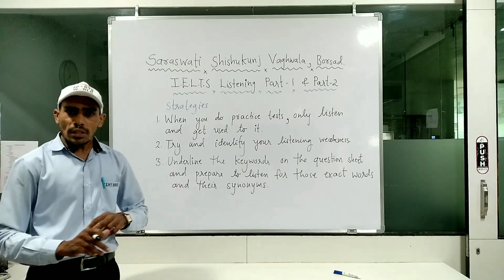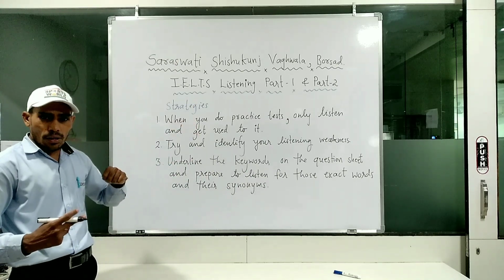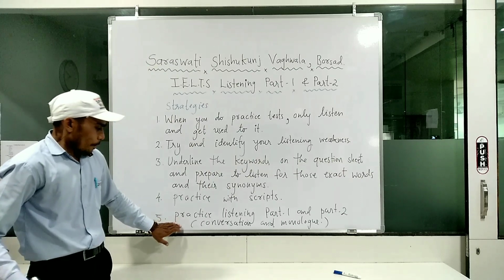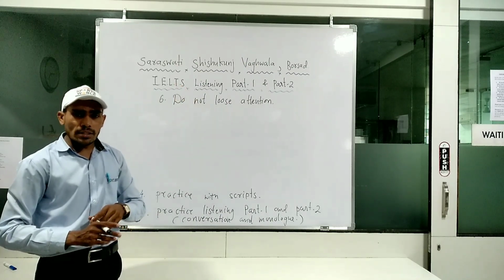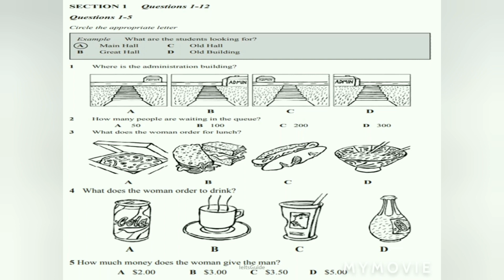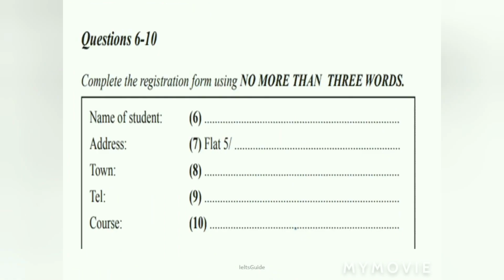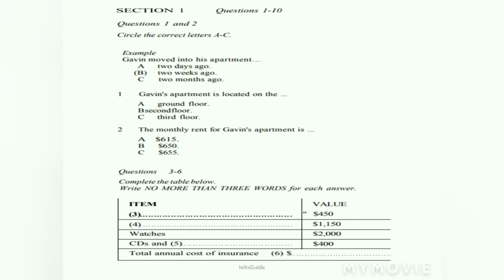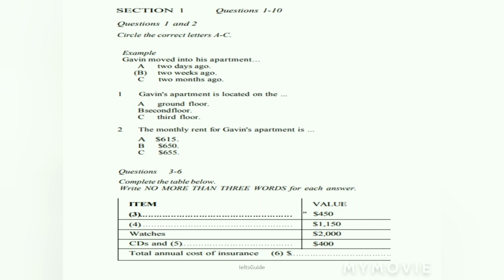IELTS Listening(video-3) for 11th & 12th students both medium